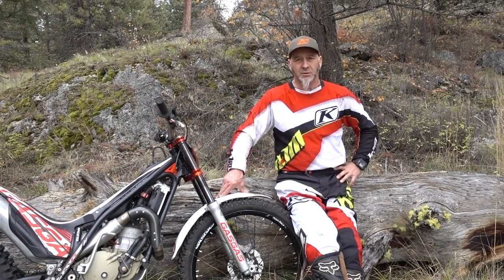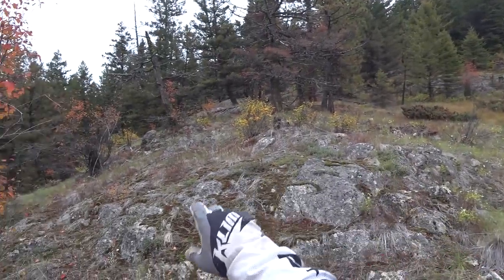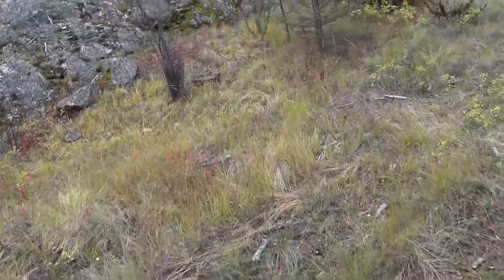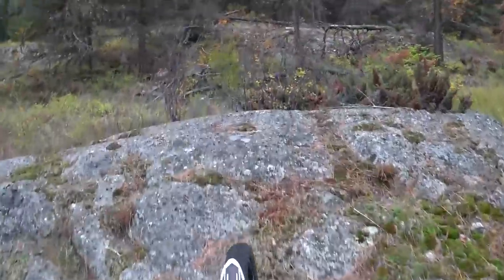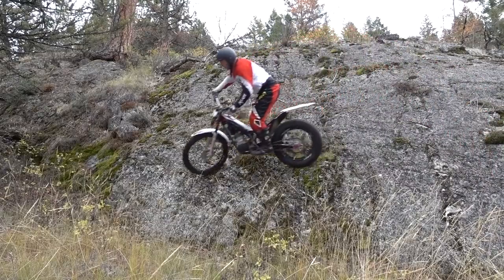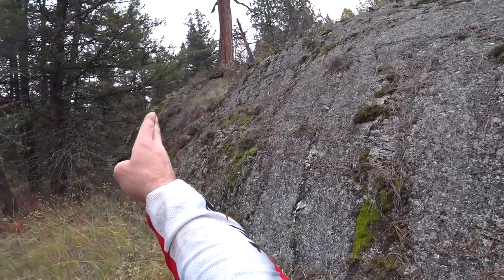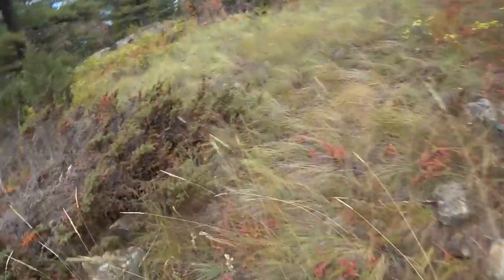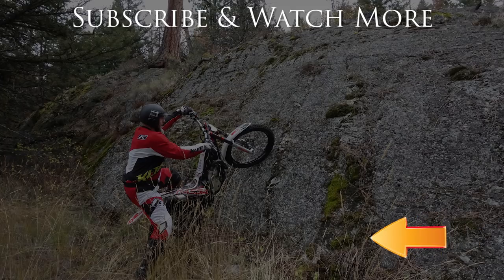Beginner Trials Bike Riding Vlog Ep 18 | New Bike Gas Gas TXT 280 Adam Raga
Pretty excited to finally get myself a little trials bike! Trials riding for beginners, trials bikes are an excellent way to hone your motorcycles skills.
Trials is one of motorcycling's most challenging categories, but it's also one of the most rewarding. Gas gas's TXT 280 Adam Raga features a 272cc engine and a 147 pound dry weight to help you splatter, zap, and double-blip your way over any obstacle in your path. The average trials bike features a low seat height, wide handlebar, and gummy tires, and the TXT 280 Raga is no exception. And while you may spot the pros doing unbelievable things aboard this GAS GAS, keep in mind that the TXT 280 Raga can also be a valuable cross-training and learning tool to help you hone your moto or off-road riding skills. Trails bike practice is awesome!
Videos are all from BC, Canada! :) Dual Sport Canada.

►ON YOUTUBE 2 - HeddleTowns Enduro Ride 2
Products I Use & Trust:

►►SPOT GEN3 Satellite GPS Messanger

►►Sawyer Products SP101 Mini Water Filter

►►Oxford OF692Z Premium Sports Heated Handlebar Grips

►►Acerbis Rear View Mirror Left

►►Wolfman E12 Saddle Bags

►►Wolfman Enduro Tank Bag

►►Motoz Mountain Hybrid Rear Tire

►►Motoz Tractionator Front Tire

►►Neutec Tubliss Tubliss Bladder - 21in

►►Neutec Tubliss Tubliss Bladder - 18in

►►Sony FDR X3000 Action Cam

►►Sony HDR As200V Action Cam

►►Sony RX100 M5 Camera

►►Sony ECM CS3 Mic

►►GPS Garmin Montana 650/680T

►►Garmin Montana GPS Mount:

►►Alpinestars Tech 8 Boot

►►Klim F5 Helmet:

►►Klim Mojave Pants:

►►Klim XC Pants

►►Klim XC Jersey

►►Klim Viper Goggles

►►Klim Radius Pro Goggles

►►Klim Dakar Over The Boot Pant

►►Klim Dakar Jersey

►►Klim Dakar Motorcycle Jacket

►►Klim Dakar Pro Motorcycle Gloves